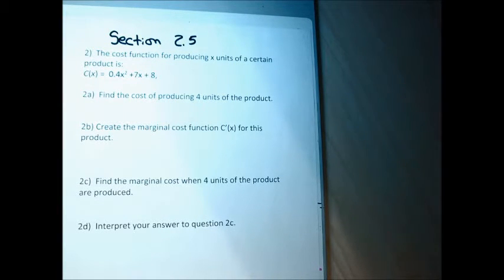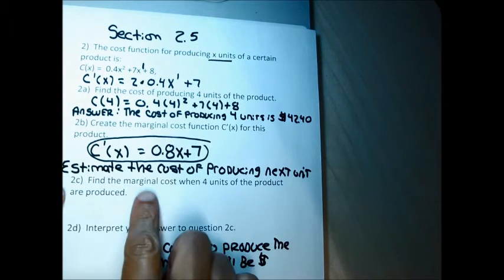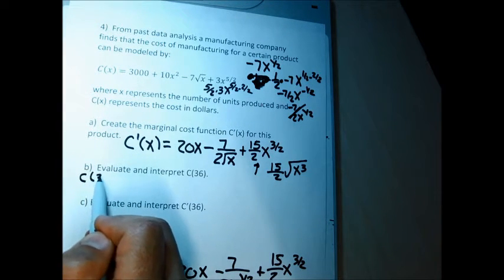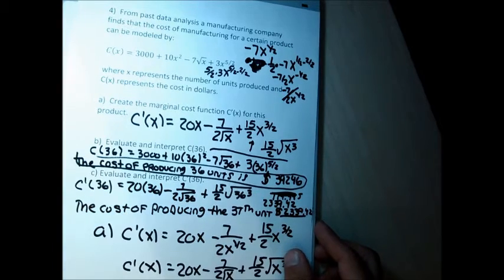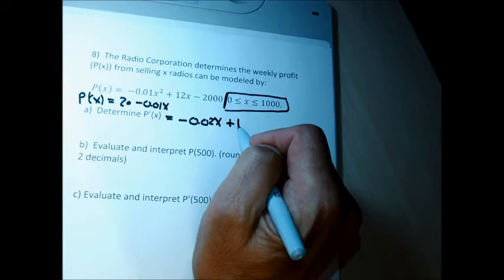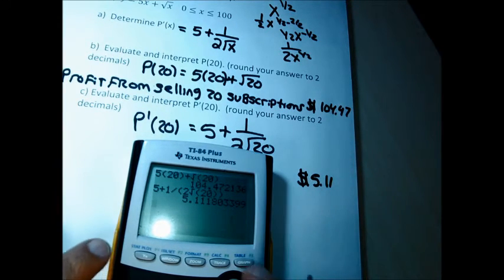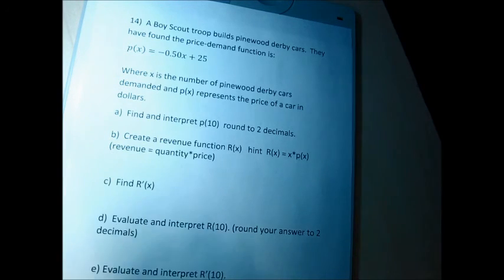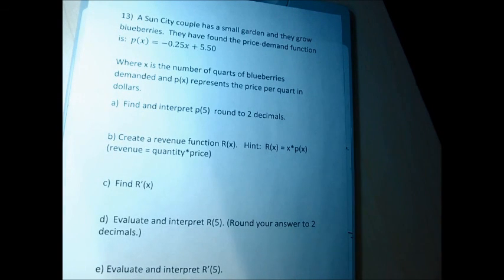Section 2.5 part 1 of 1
Applications of Derivatives which includes Marginal Cost, Marginal Profit and Marginal Revenue.